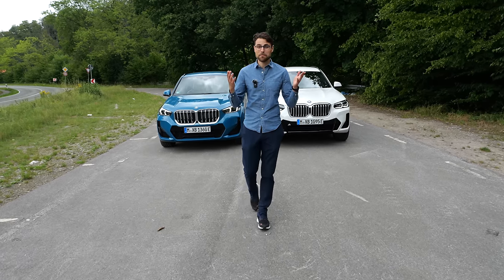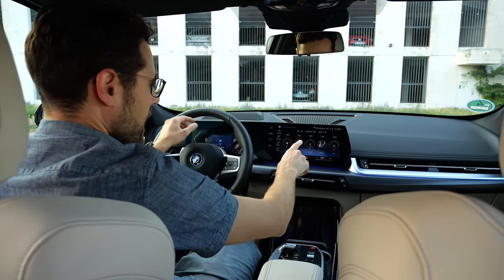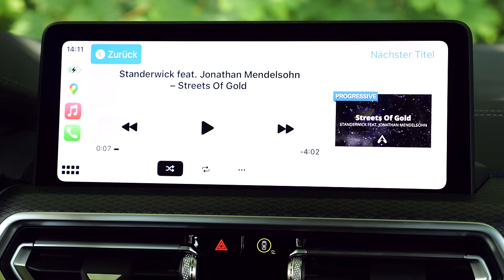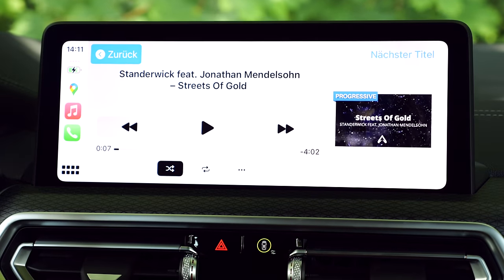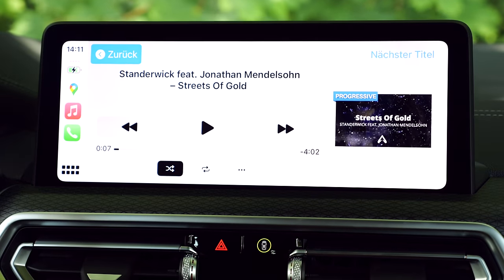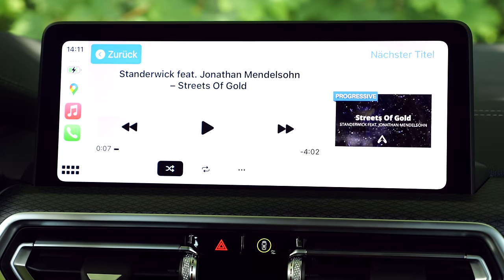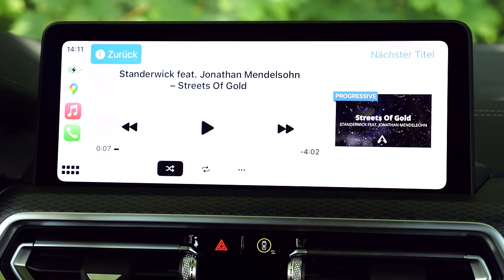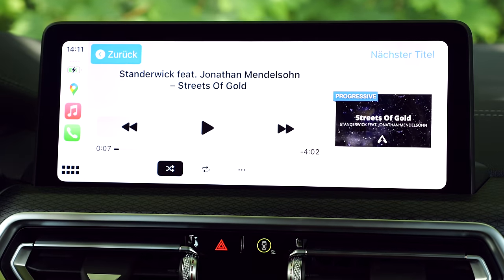BMW X1 vs X3 comparison REVIEW (M Sport)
This is our in-depth comparison review BMW X1 30e M Sport vs BMW X3 30e M Sport. We're taking a look at Exterior, Interior and the driving experience.

00:00 BMW X1 vs BMW X3 both M Sport
01:22 Length difference and suspension
02:29 Rear and indicators
03:14 Key fobs
03:35 Interior comfort BMW X1 M Sport
04:58 Cockpit and interface X1
06:24 Rear seats X1
07:45 Interior comfort BMW X3 M Sport
09:04 Cockpit and interface X3
10:53 Rear seats X3
11:55 Trunk / boot comparison
13:06 Engine choices
13:36 Driving BMW X1 30e
17:27 Suspension and steering X1
22:59 Driving BMW X3 30e
24:05 Suspension and steering X3
32:55 Which one to buy?